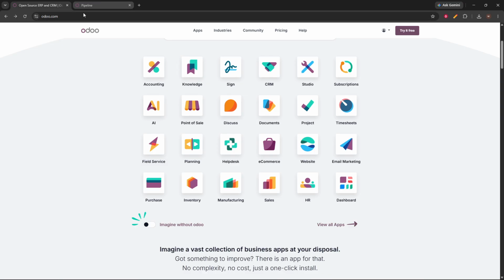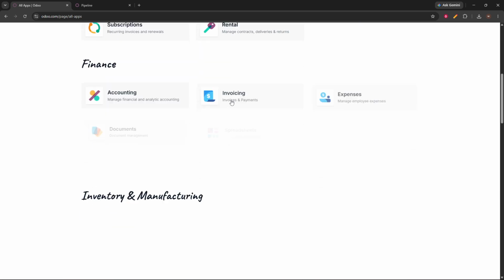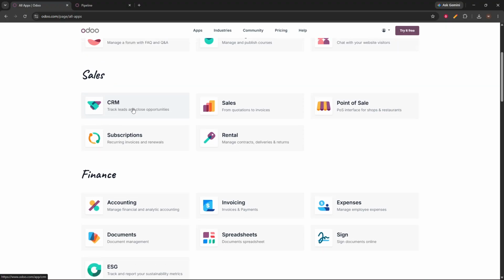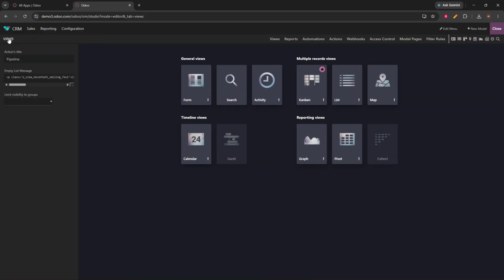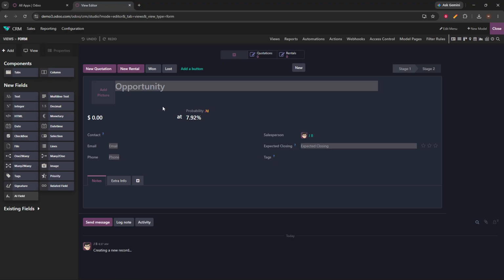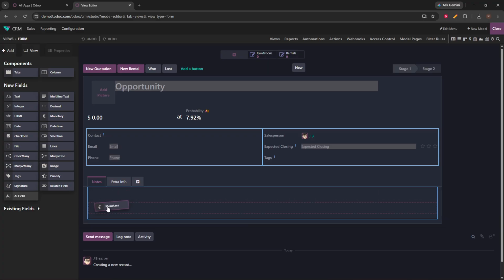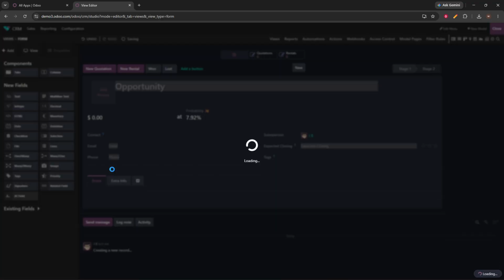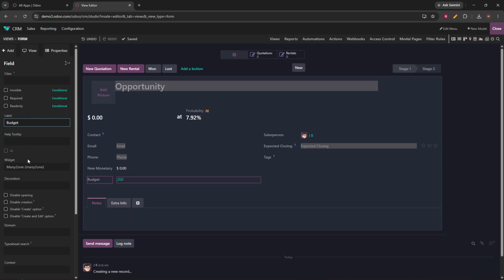How To Add A New Field To An Existing Model In Odoo (Step-by-Step 2026)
In this step-by-step Odoo tutorial, you’ll learn how to add a new field to an existing model in Odoo in 2026. Adding fields to existing models allows businesses to capture additional information and customize their ERP workflows around specific operational requirements.

🔹 What You’ll Learn:
* How To Add A New Field To An Existing Odoo Model
* How To Locate The Model And Record Customization Options In Odoo
* How To Select The Correct Field Type For Your New Business Data
* How To Configure A New Field Within An Existing Odoo Workflow
* How Existing Models Can Be Extended To Capture Additional Information
* How Custom Fields Can Improve CRM, Sales, Inventory, And Accounting Data
* How To Position And Organize New Fields For Better User Experience
* How To Test A New Field Before Using It Across Your Business
* Common Odoo Model And Field Configuration Mistakes To Avoid

💡 Pro Tip: Plan the information you want to collect before creating the field. Using the right field type and naming convention can make future reporting and automation much easier.

By The End Of This Video, you’ll know how to add a new field to an existing Odoo model. You’ll also understand how model customization can help adapt Odoo to specialized business processes.